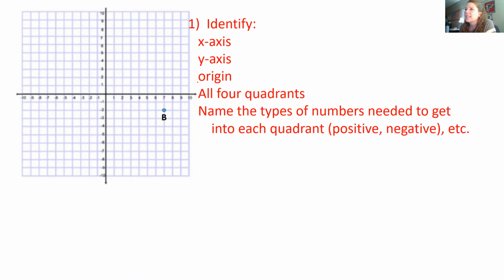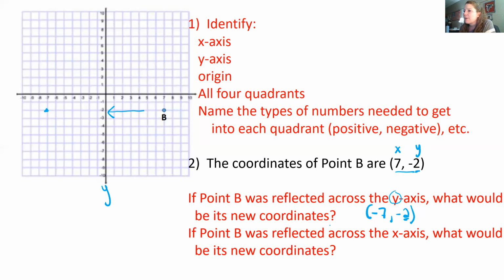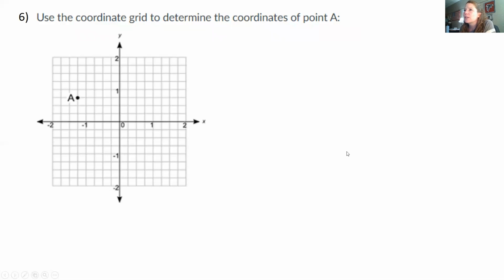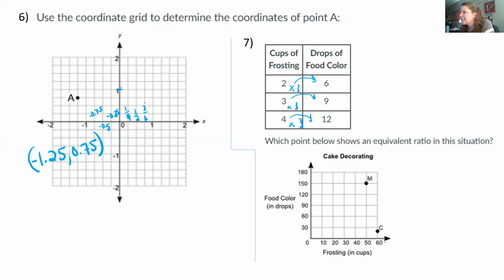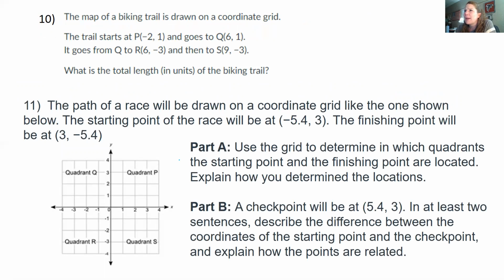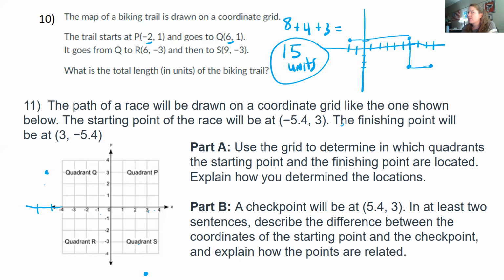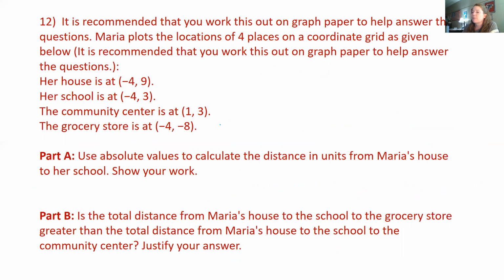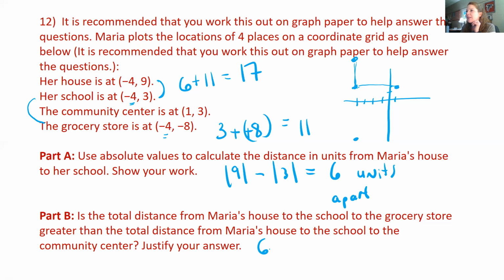6th grade unit 4